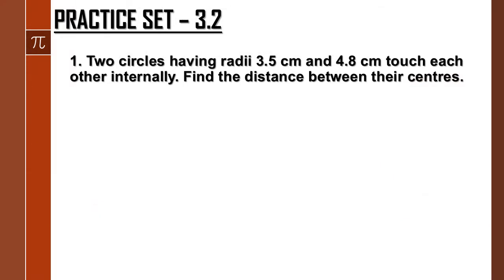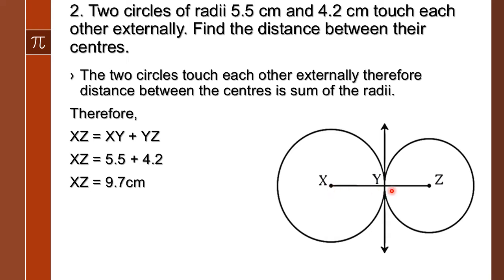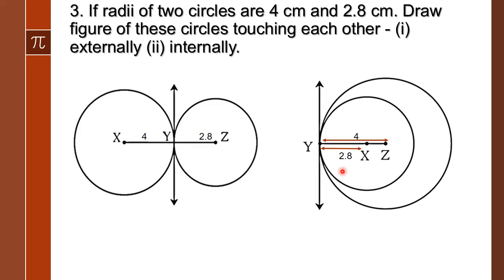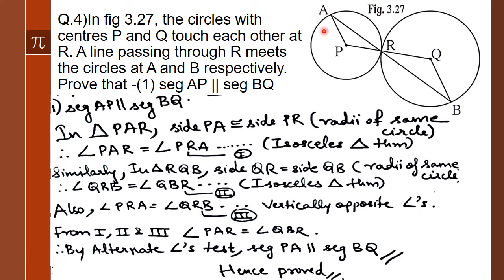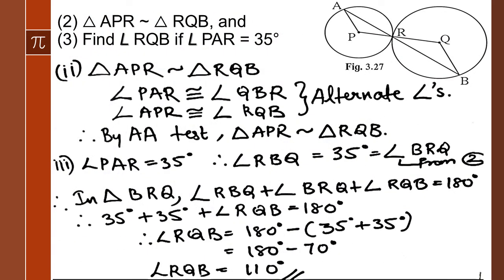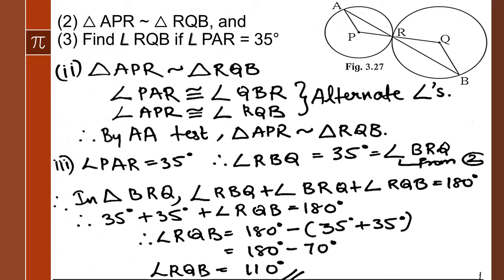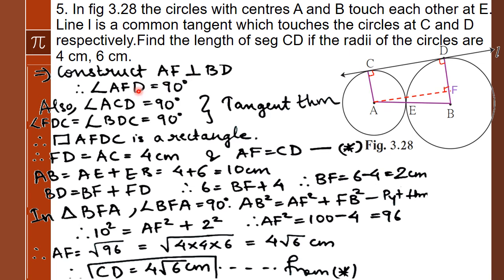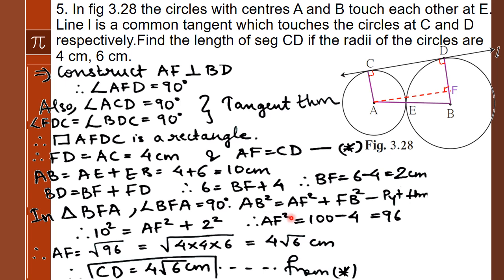Circle Practice set 3.2 class 10 SSC 2021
This is a lecture video on Practice set 3.2 from Circle, Class 10 SSC 2020-21.
This is the third chapter in Maths2 , Class 10 SSC 2020-21.